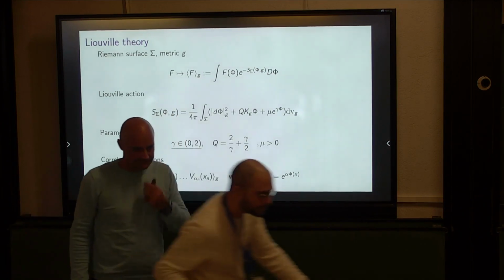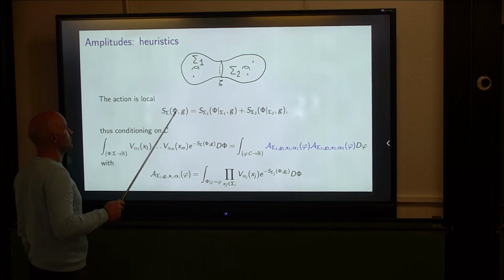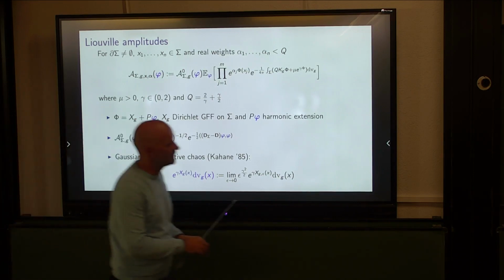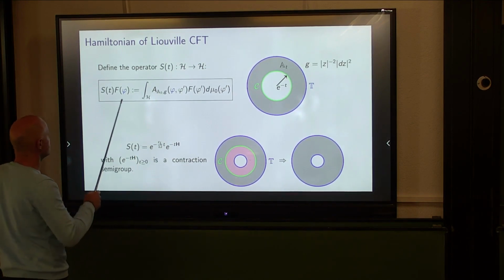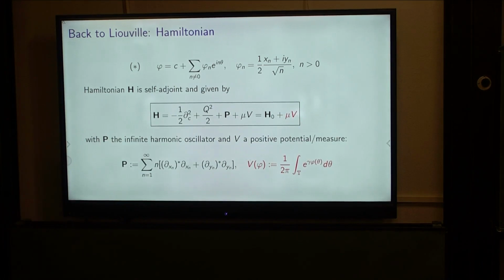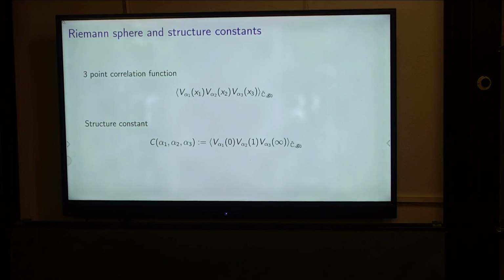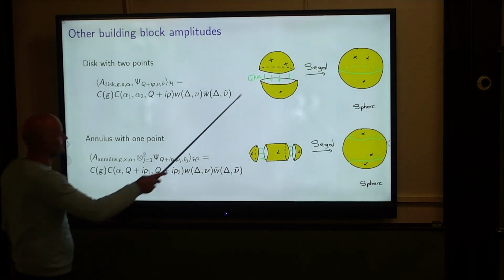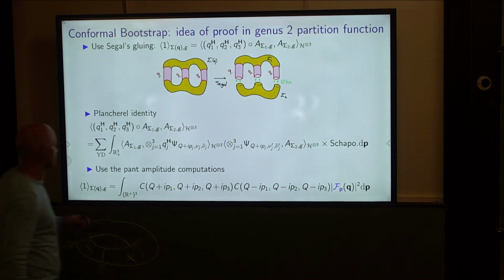Probabilistic Approach To Liouville, R. Rhodes (Université Aix-Marseille)